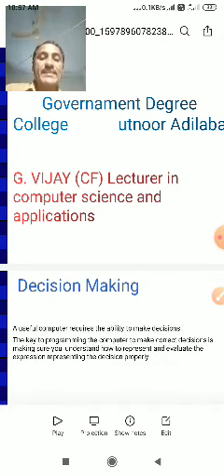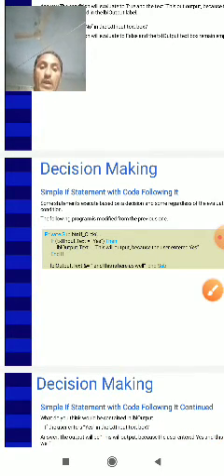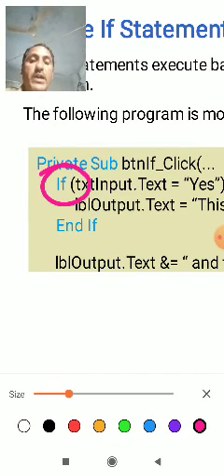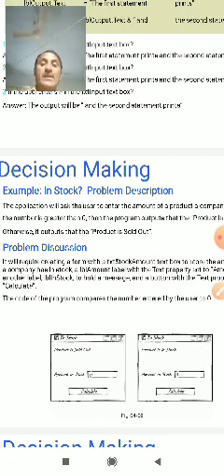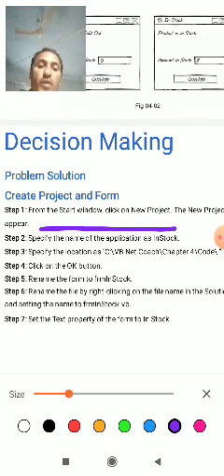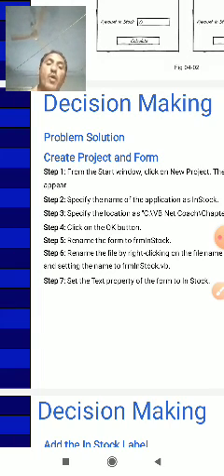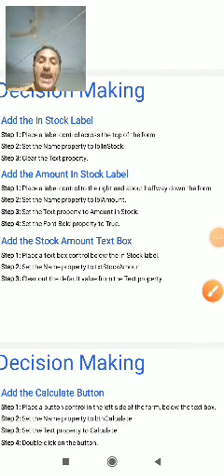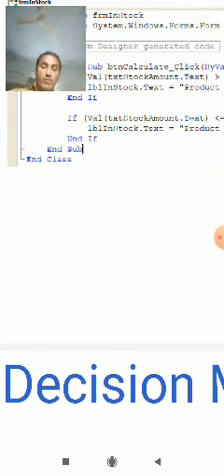Dicision making if statement in visual basic 07.05.2021